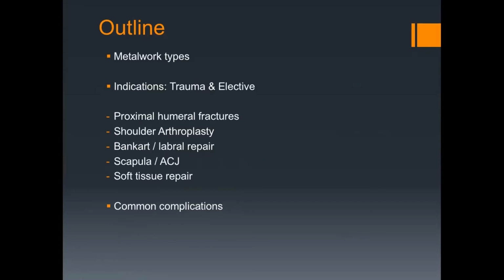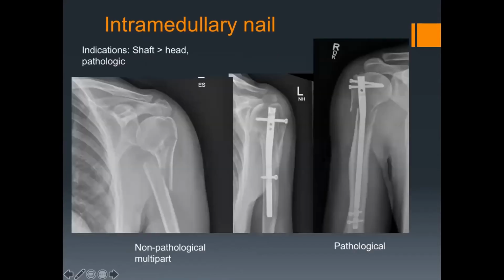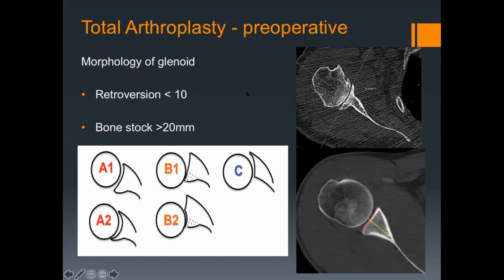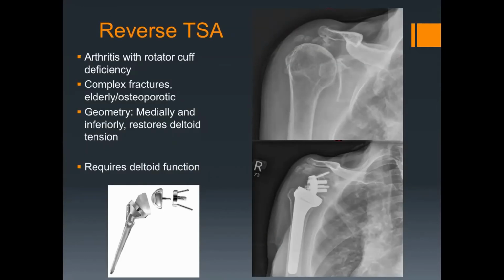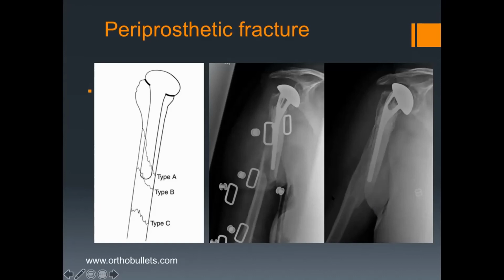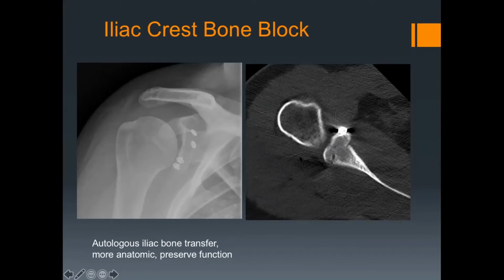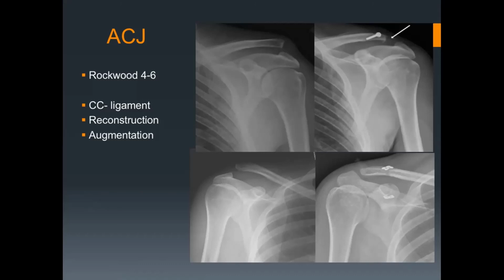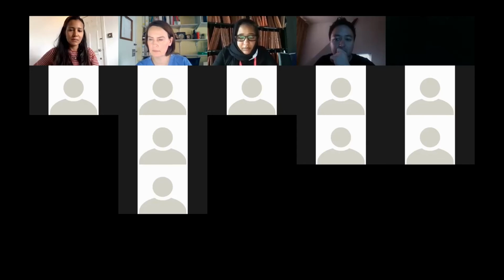King's College and Imperial College Metalwork Course - Day 4